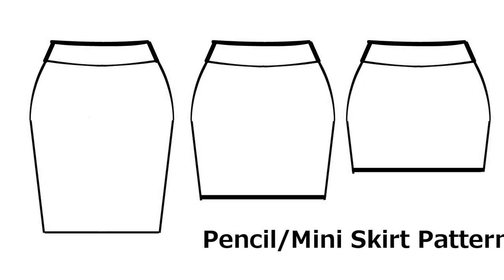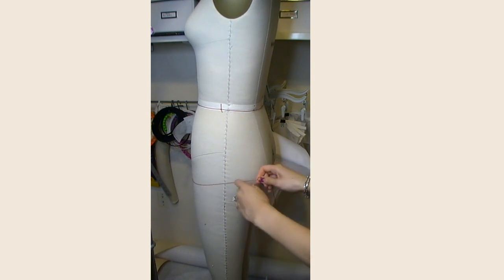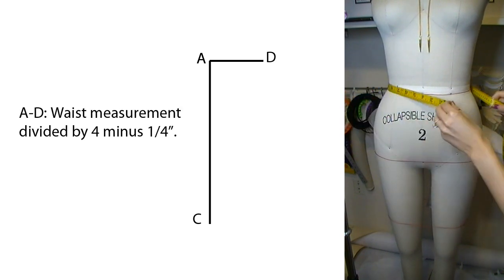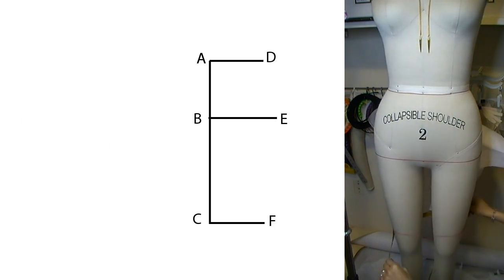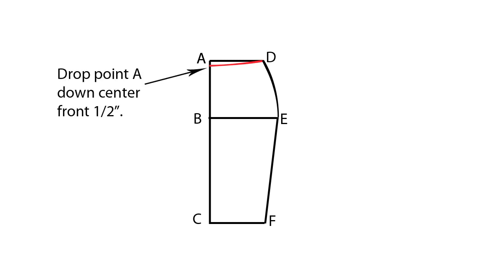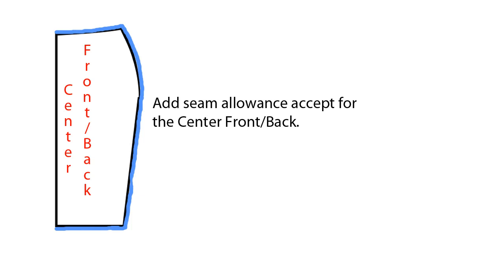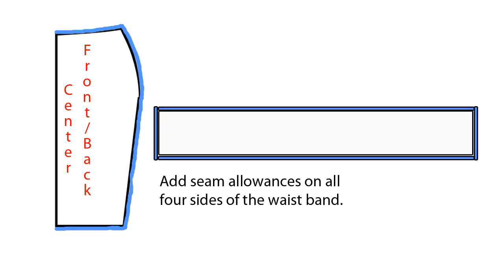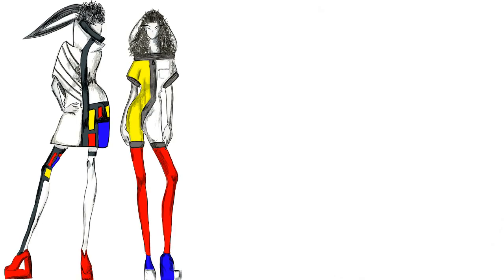How To Pattern Pencil/Mini Skirt (Knit Fabric)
Having a pencil skirt pattern is a great start for many other knit skirts. If you have a bodycon skirt in your closet, you can trace around it and keep it for future references.

Note: When you minus 1/4" from the waist,hips or bottom of skirt keep in mind that this number can be larger or smaller. The stretchier the fabric the larger this number needs to be. Otherwise your skirt will be too loose and hang kind of awkwardly. The subtraction of the 1" from the waist band  is actually 1/4" multiplied by 4. So whatever you decided to take away from the waist,hips, bottom of skirt be sure to multiply that number by 4 and subtract from waist band length.  Otherwise your waist band and skirt won't match up.